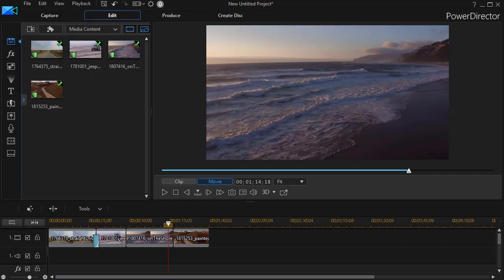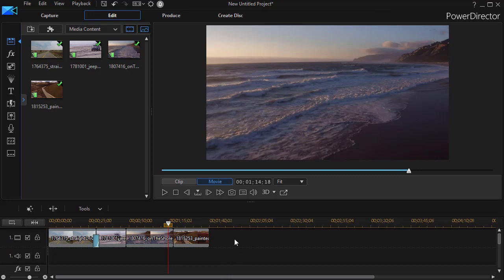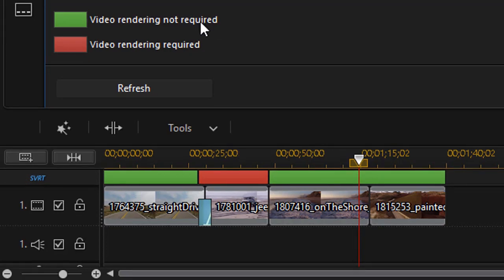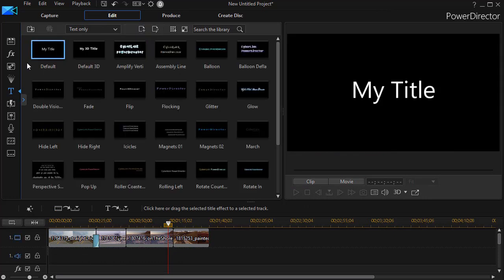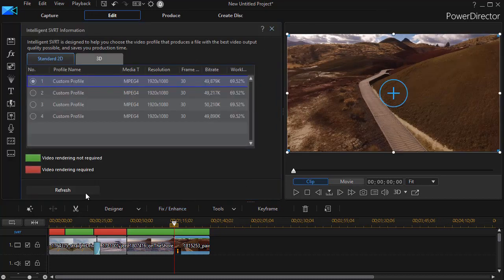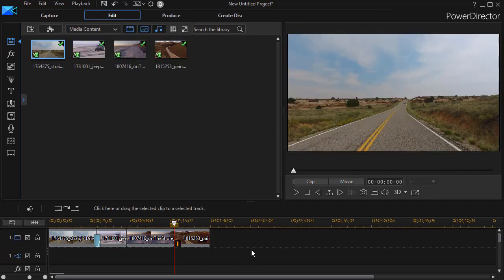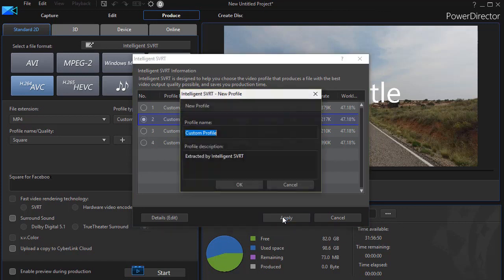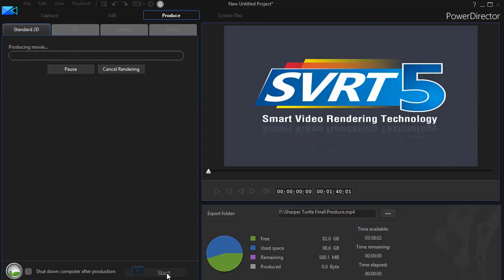PowerDirector - Speed up rendering with the SVRT tool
The Sharper Turtle provides concise (4-8 min.) software tutorials for video editing software (PowerDirector - Edius - Media Composer First
 - Premier Elements), Office products and other applications.